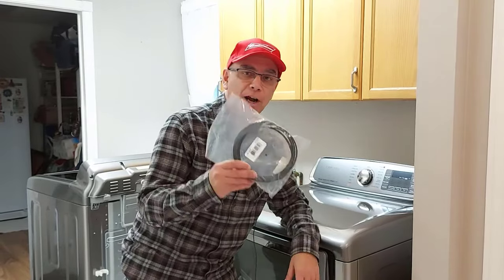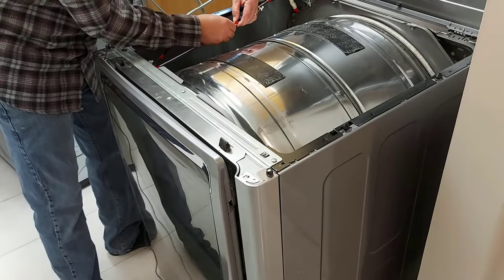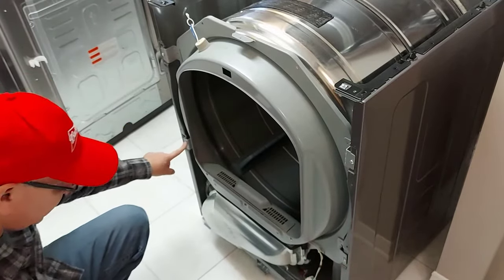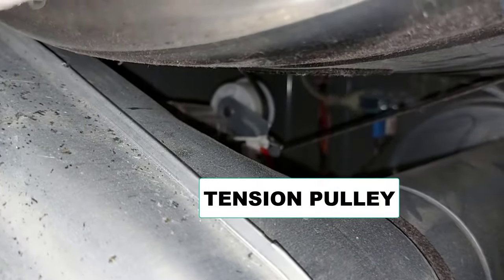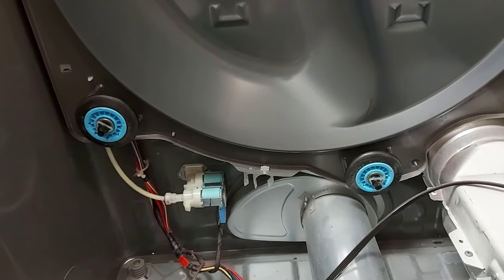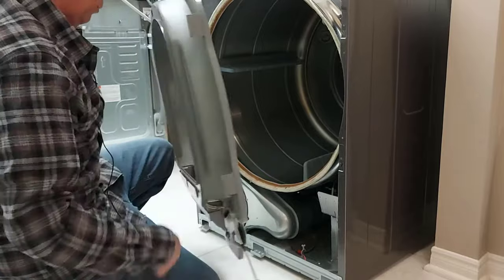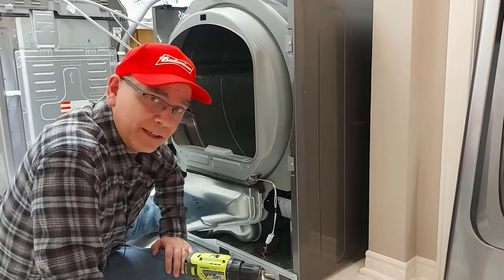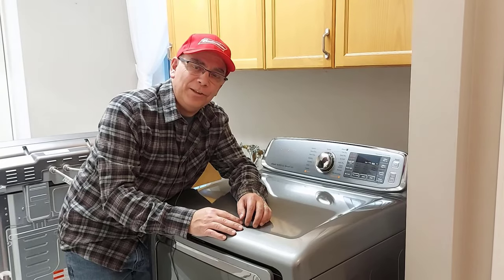Replace the Dryer Belt On Any Front Clothes Dryer | STEP BY STEP DIY!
I show you how to replace the dryer belt on any front clothes dryer in this dryer repair video. Is you're dryer not spinning? The cause could be a number of things such as the drum belt is broke, stretched or slipped off the tension pulley.

🟢➤ Drum Belt & Tension Pulley 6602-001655 for Samsung Dryer

➤ Belt ONLY

➤ Belt ONLY

- Roland